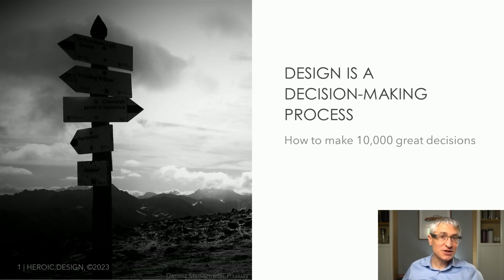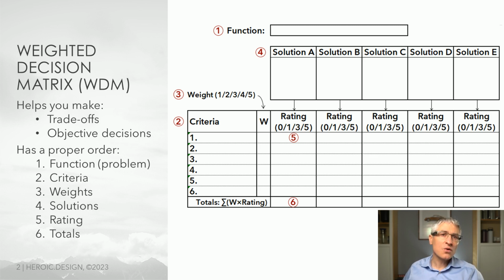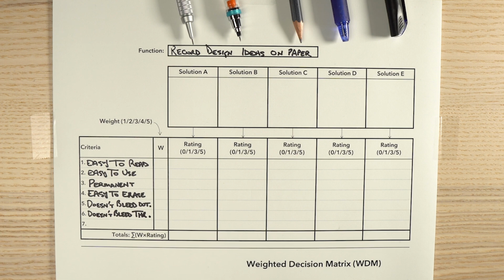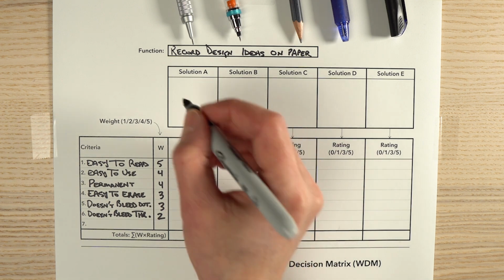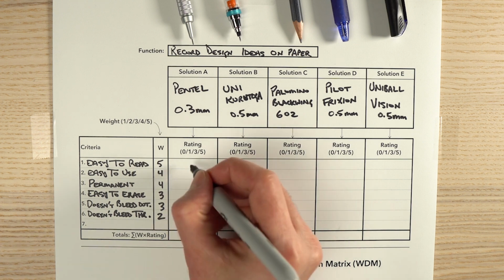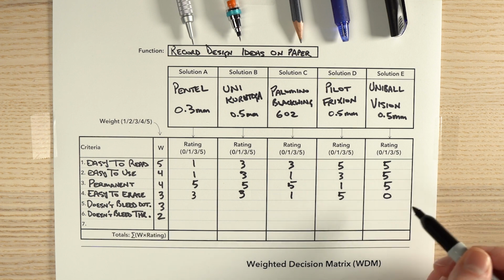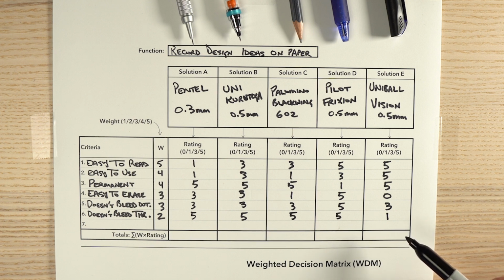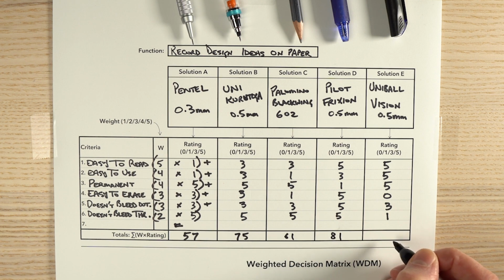How to Make a Great Decision | Heroic Design #2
Design is a decision-making process. You will probably make 10,000 decisions in every design project.

But how do you know you're making the right design decisions.

Making decisions for ourselves is tough enough. But in design, we make decisions for other people.

It's very easy to just choose what we would want, or what we think our users would want. Often, those are just the same thing.

So, what we need is a method to record what our users want, and make the best trade-offs we can.

The method we use is called the Weighted Decision Matrix.

You have great ideas. It's time to turn them into products. Please check out the Heroic Design Workbook and Masterclasses